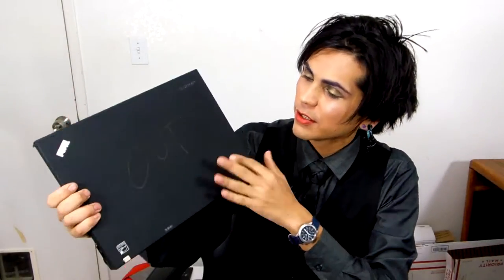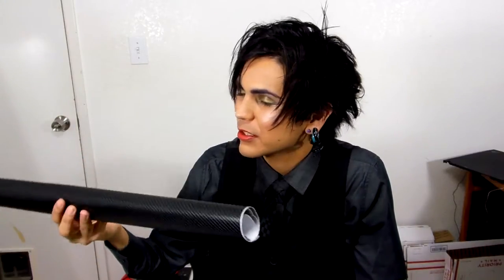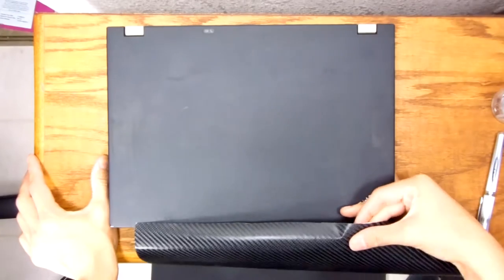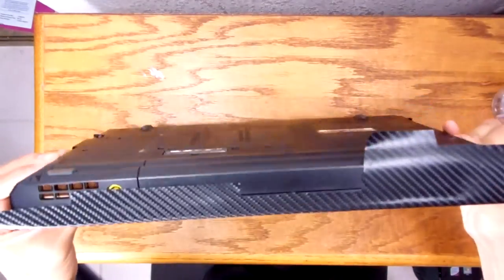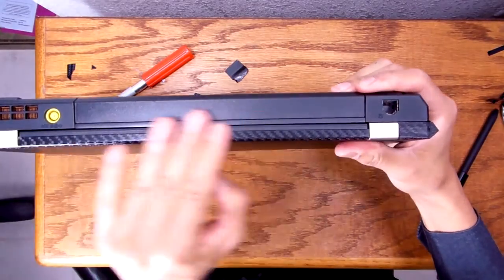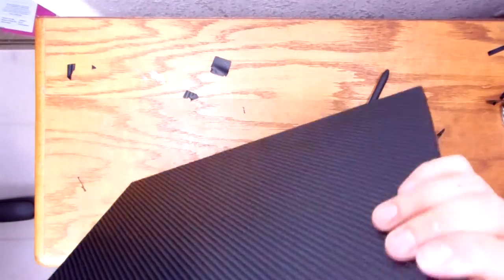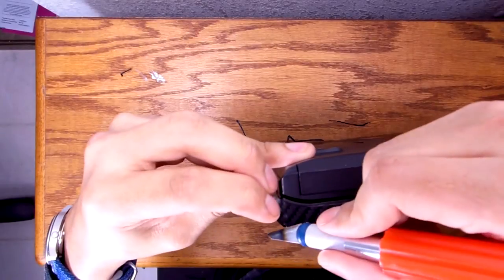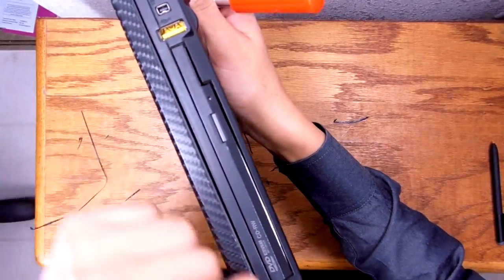Dazzling a ThinkPad lid with Carbon Fiber Wrap! Part 1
Hello everyone, here's a vid of carbon fibbertree.

You get to see the PRO with his (zir?) favorite mod to do.

Y'all just need a razorblade, but scissors, ruler, stylus and glue might help.

Here's the eBay link for this wrap:

*There are plenty of different sellers that have basically the same wrap, buy the one that best suits you.

Here's the 2D wrap for the A31p:

Here's the X130e I've wrapped the lid of, very easy